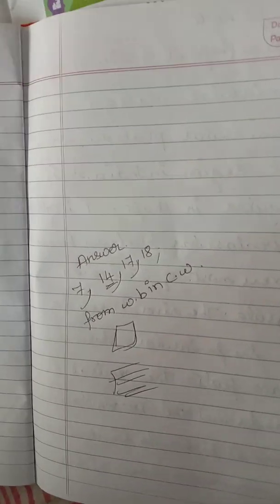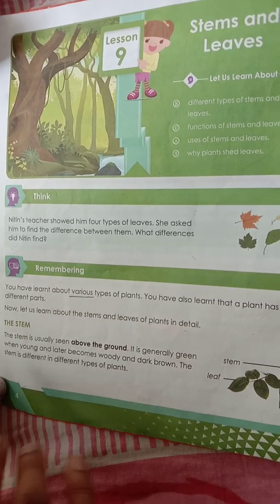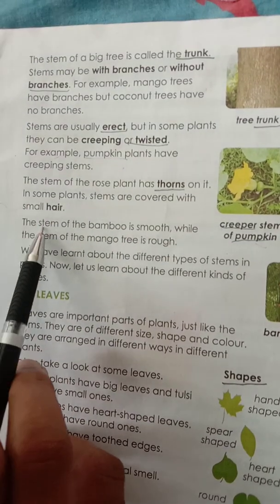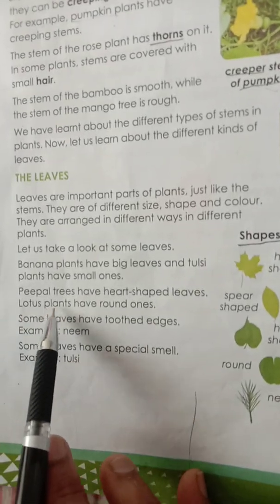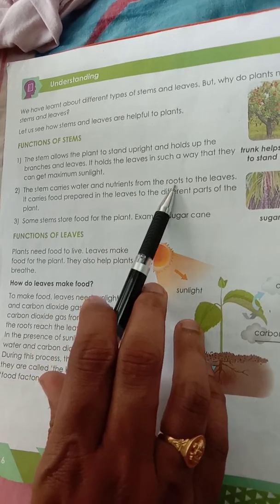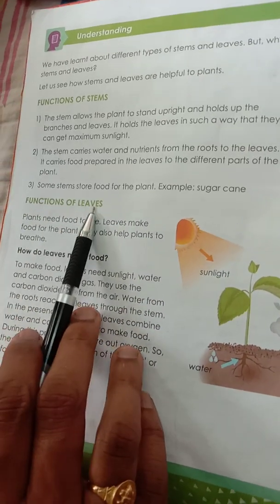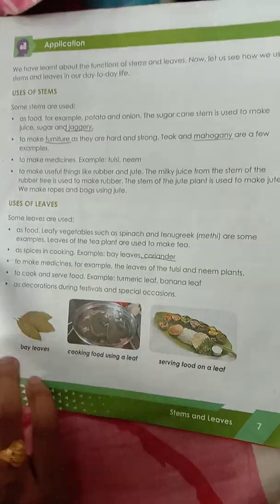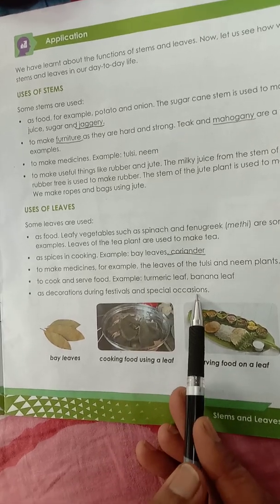3rd science lesson no9